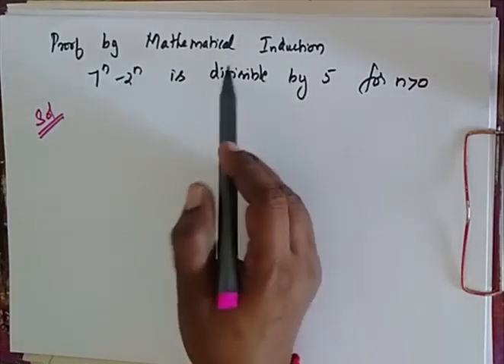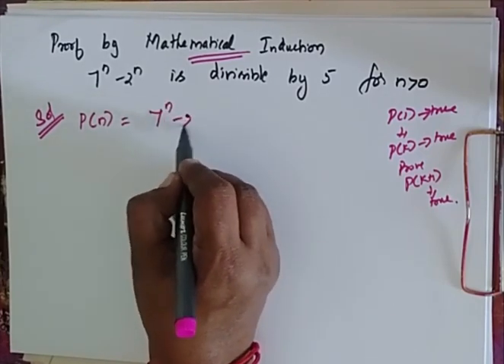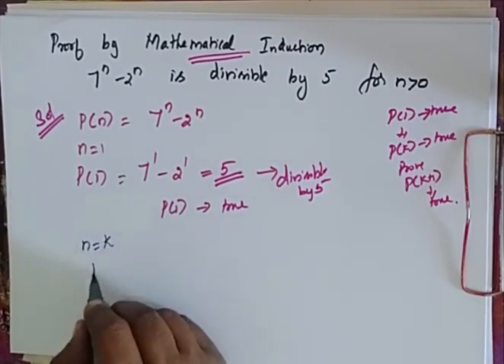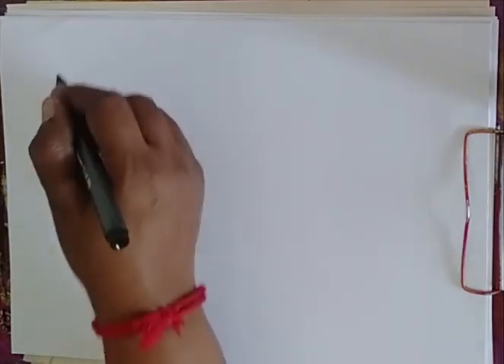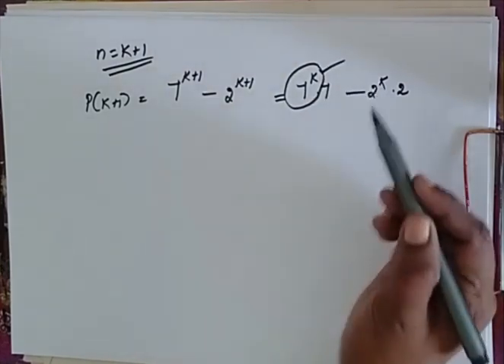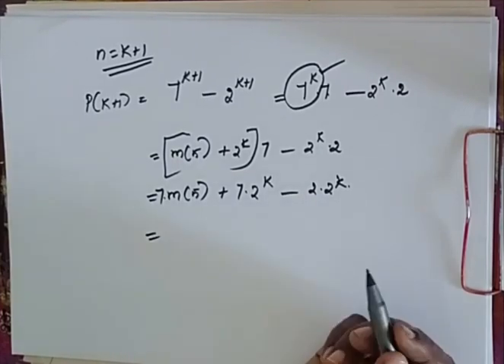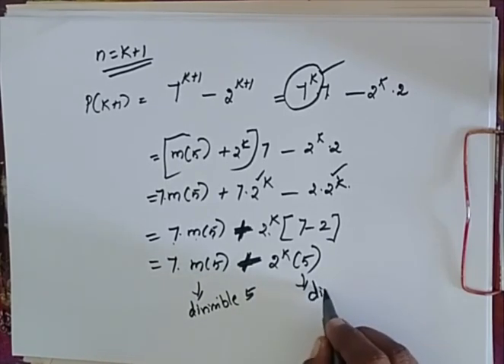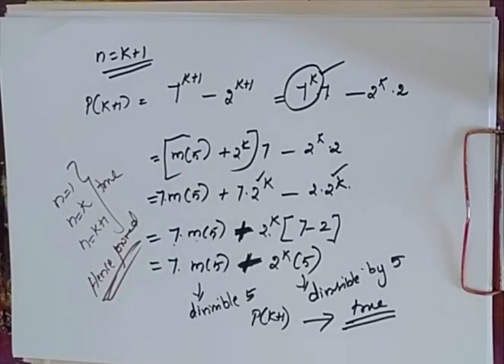Mathematical Induction 7^n - 2^n is divisible by 5 for n greater than or equal to 1